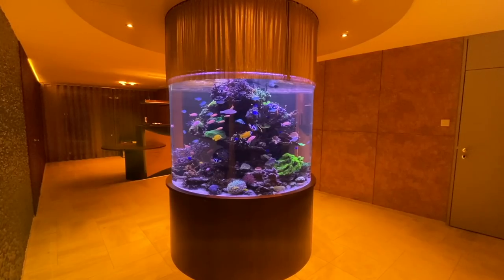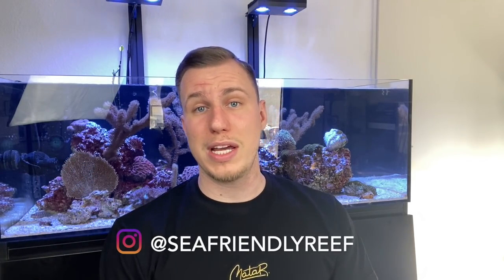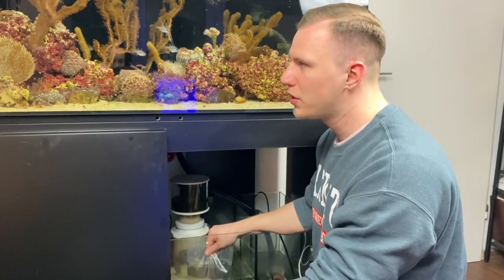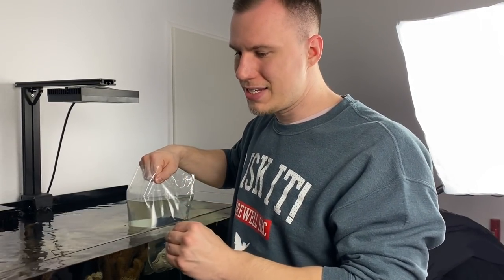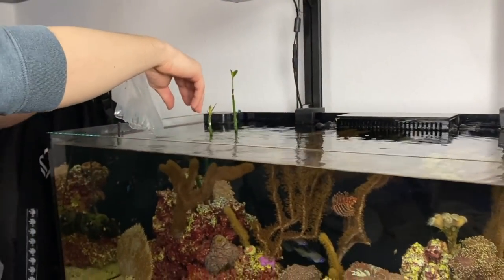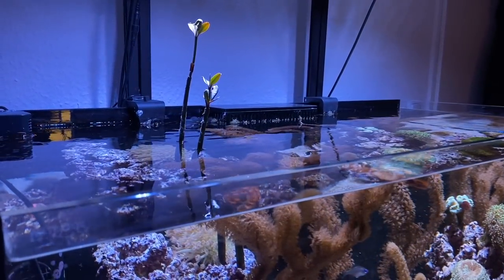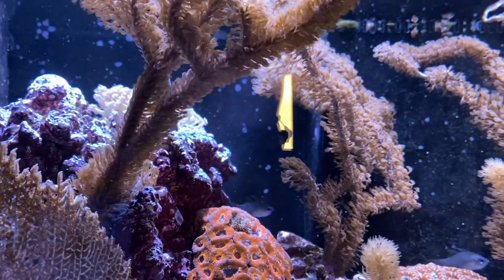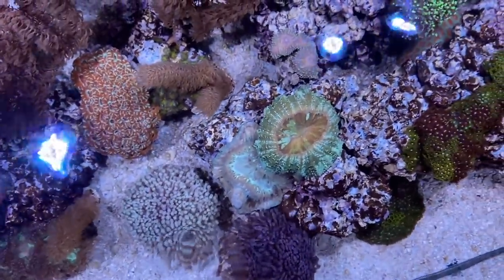MY REEF AQUARIUM - update 2021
Our reef tank is a Waterbox 105.4 Frag tank (120 x 50 x 40 cm) the sump is in the cabinet and the LED lighting consists of two AI Hydra 32 HD. The Aquascape was made in the lagoon style and we are using LPS and a lot of gorgonians. Also we used some real reef rocks for the reef construction.

Equipement:
Waterbox 105.4 Frag tank
2x AI Hydra 32 HD
Tunze flow pump
Tunze Wavebox
Tunze refill automatic
Grotech dosing pump
Grotech ABC
coal filter

Tobias Neyer